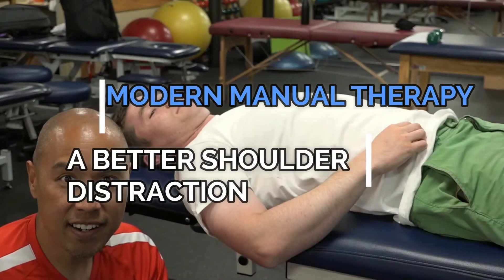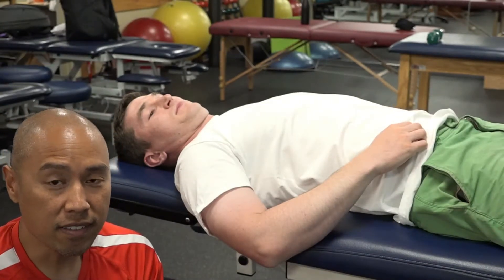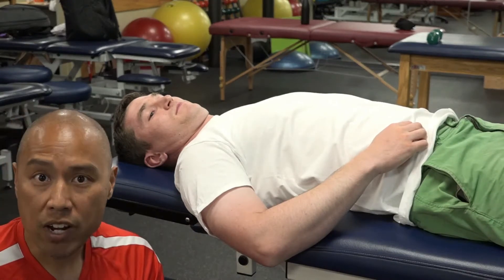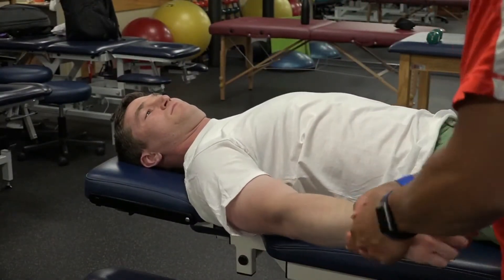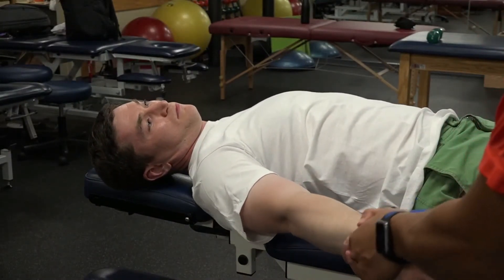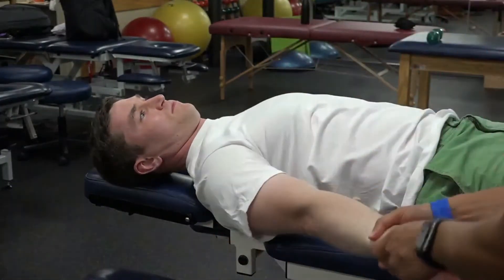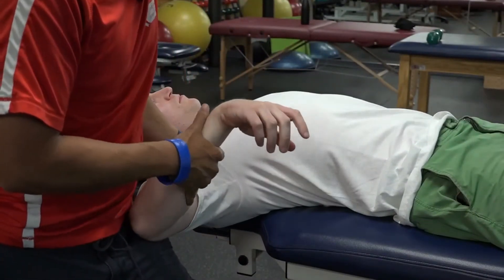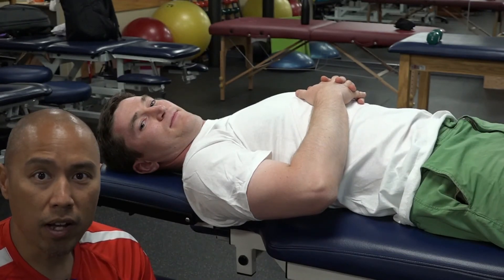A Better Shoulder Distraction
Ever think in school that you should just distract every joint? Why would we need to do specific, and sometimes more uncomfortable glides if distraction improves all motion? I used to wonder that often. Well, since we cannot deform capsule, there really isn't a point to doing a posterior, anterior, or inferior glide.

Learn IASTM, Functional Mobilization, Patient home resets, easy to learn Clinical Practice Patterns and more - get unlimited access now